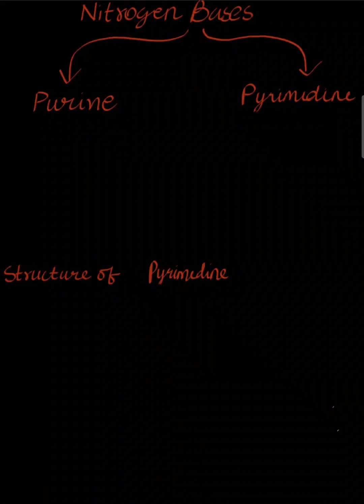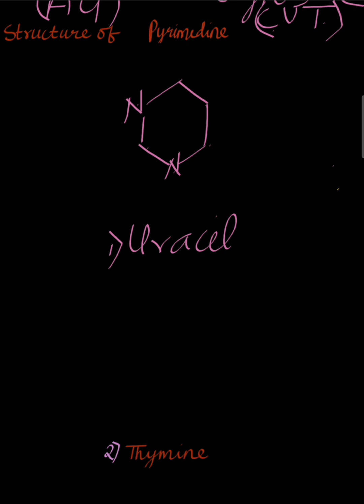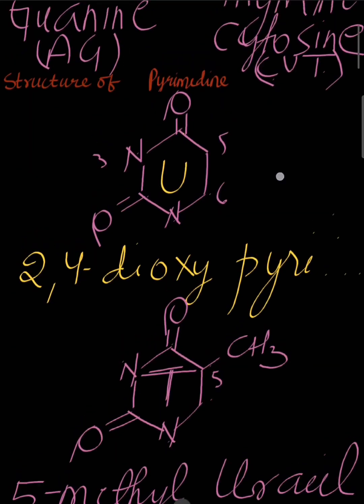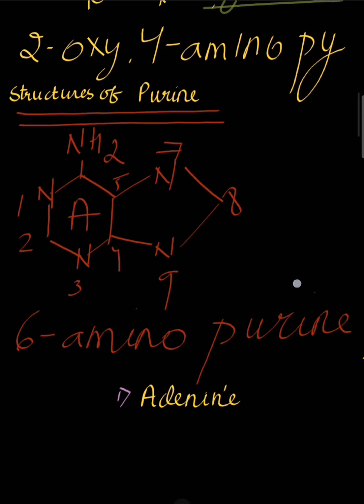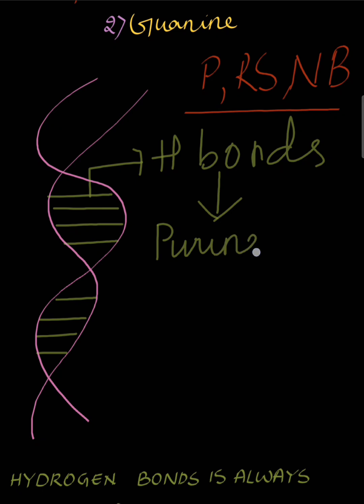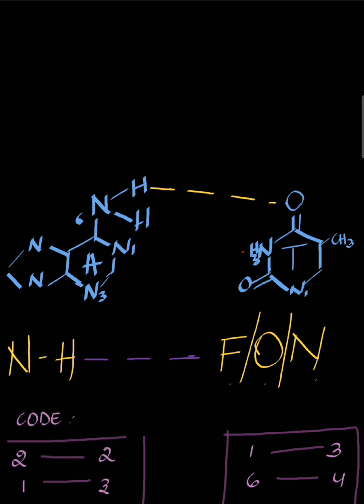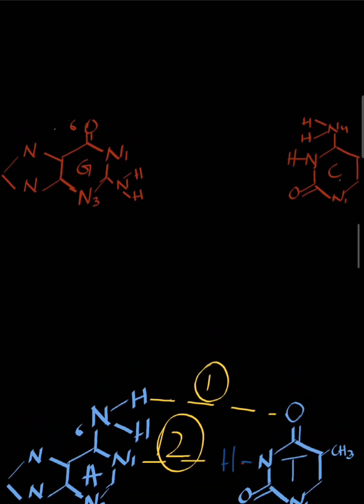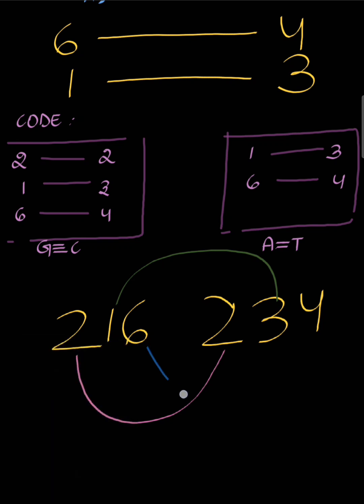Detailed Structures of Nitrogen Bases Explained | Hydrogen Bonding Between Purines and Pyrimidines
This video covers the detailed structures of nitrogenous bases—purines and pyrimidines—with clear diagrams and explanations. It also shows how hydrogen bonds are formed between base pairs in DNA and RNA. Perfect for NEET, CSIR-NET, and university-level biology prep.